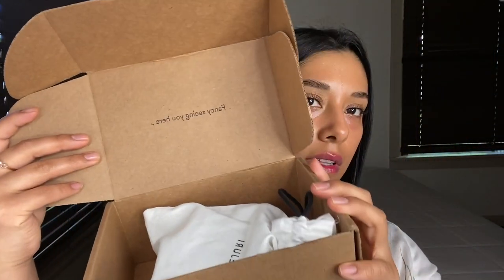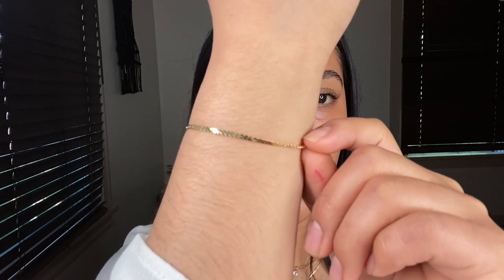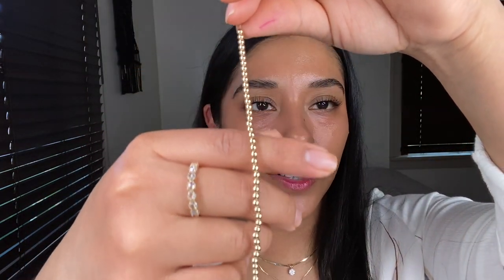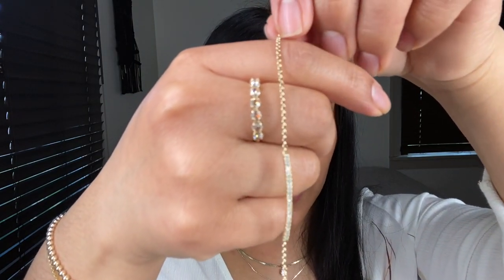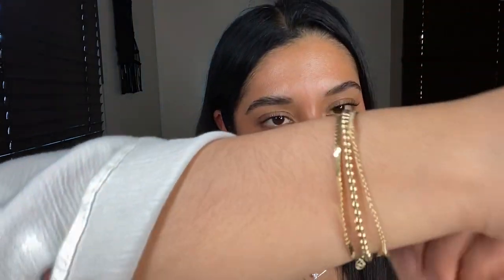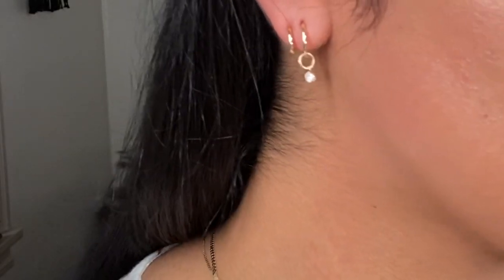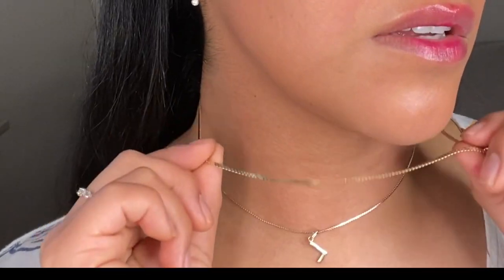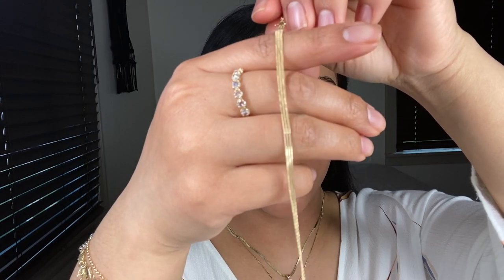Mejuri unboxing | My Mejuri collection | Haul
THANKS TO THOSE THAT TAP THE LIKE BUTTON I TRULY APPRECIATE IT🥲😭😭💜😜😁